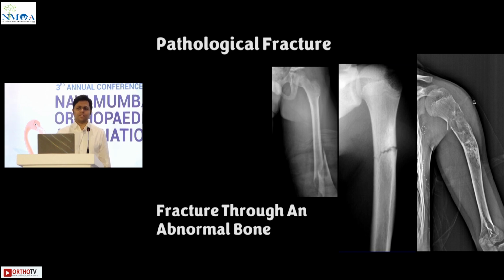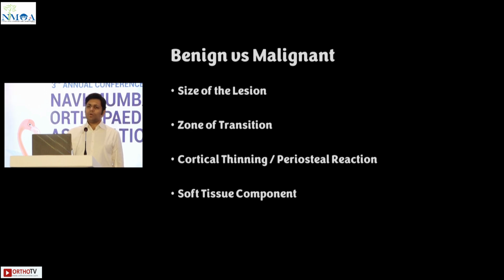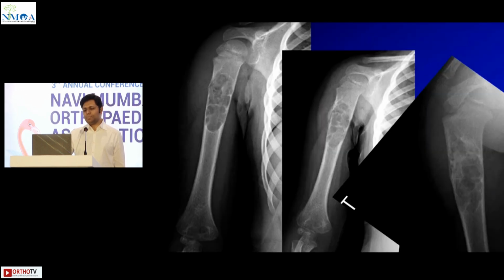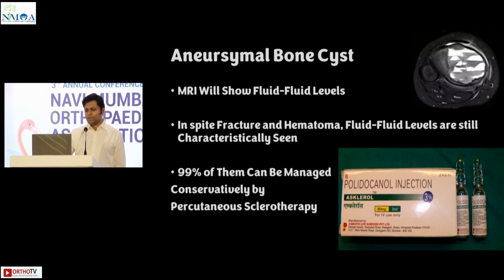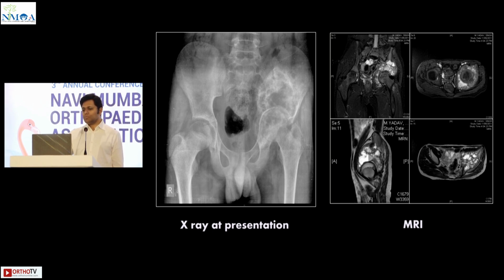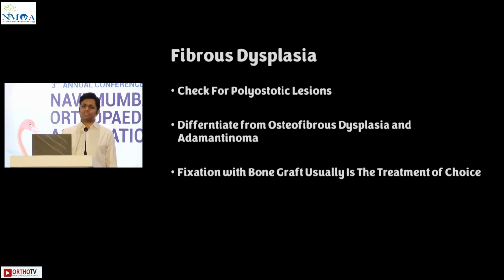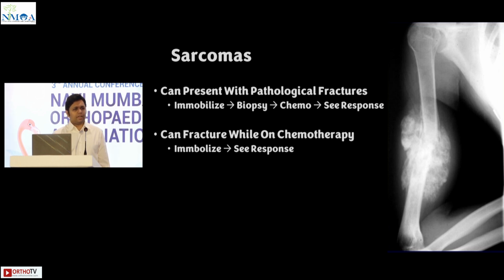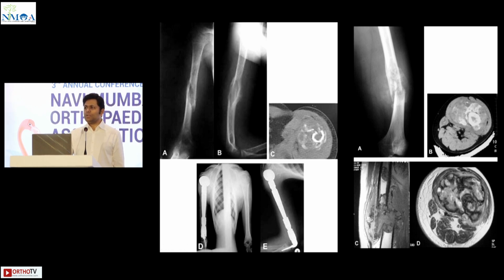NMOACON 2024 : Pathological Fractures in Children - Dr. Mishil Parikh